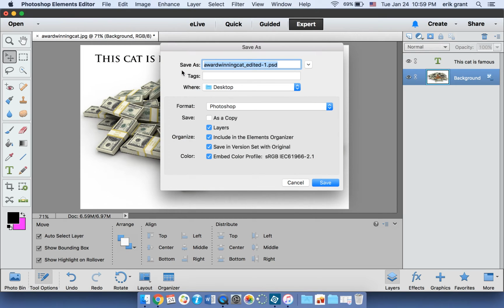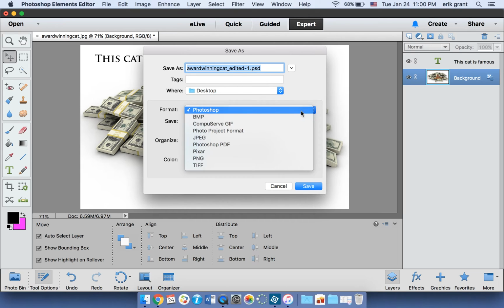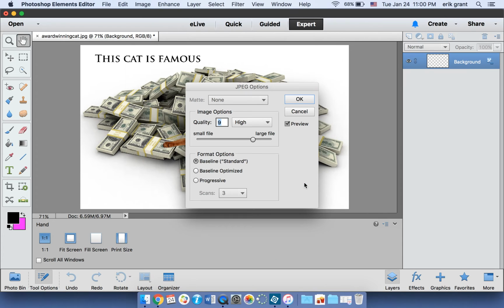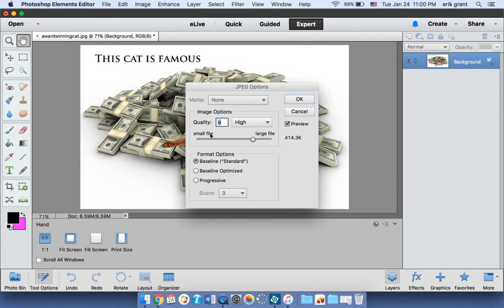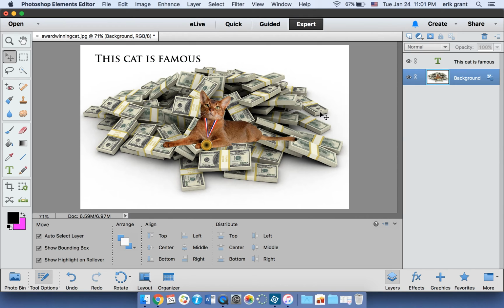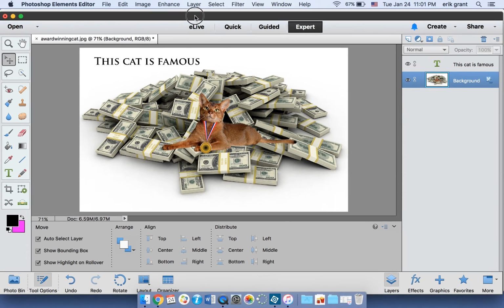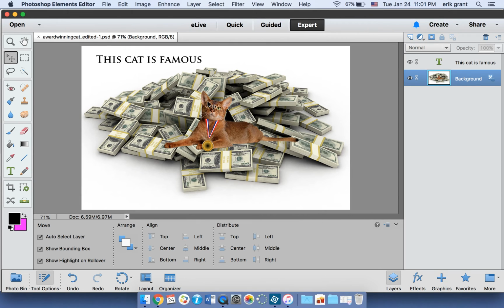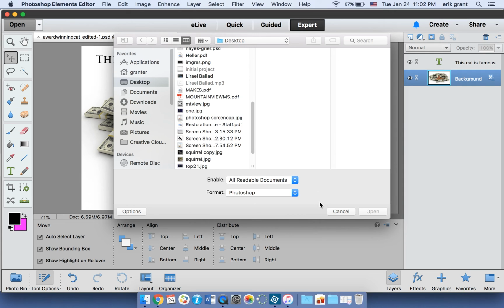Photoshop Saving Tutorial Video